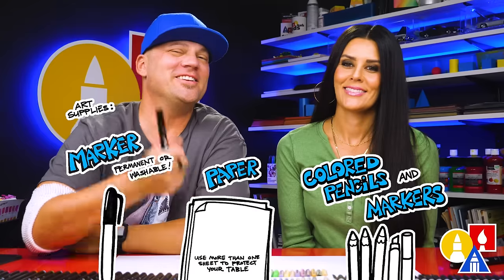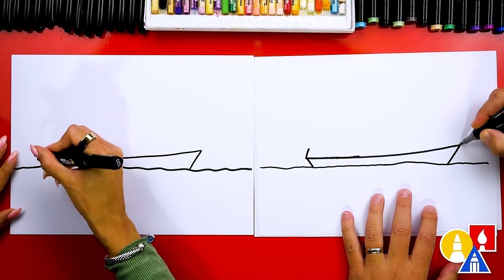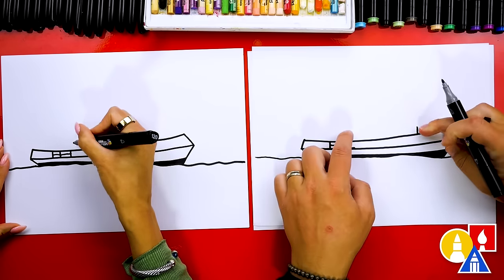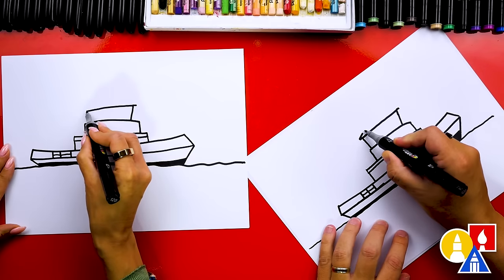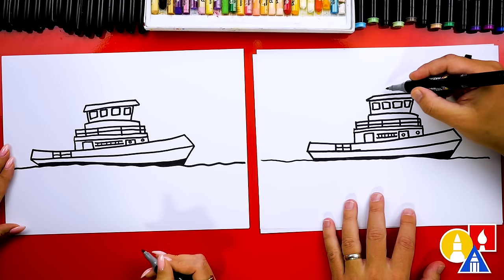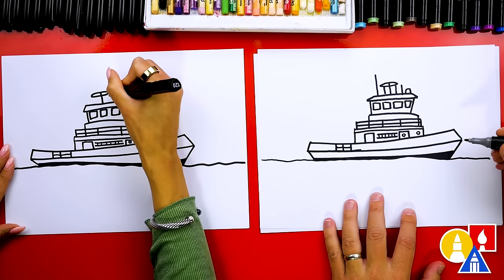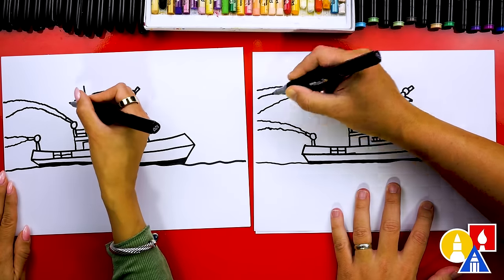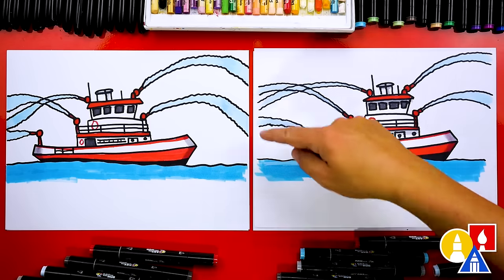How To Draw A Fireboat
Join Teryn and me as we go on a fun art voyage, learning how to draw a cool fireboat! One of my favorite things about this lesson is that it might look difficult before you start, but I promise if you take it one step at a time, it's easier than you think. We can't wait to draw with you! Grab your art tools and set sail with us! ❤️💛💙